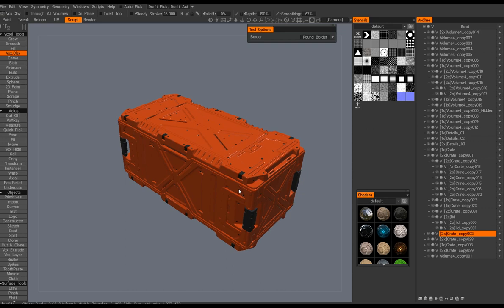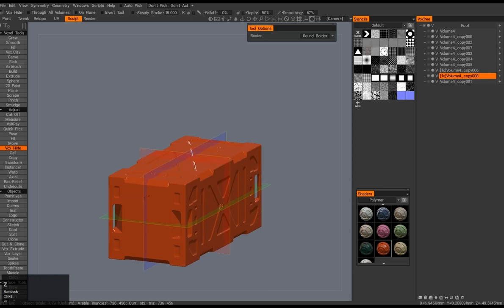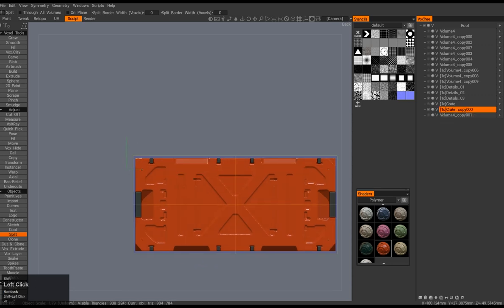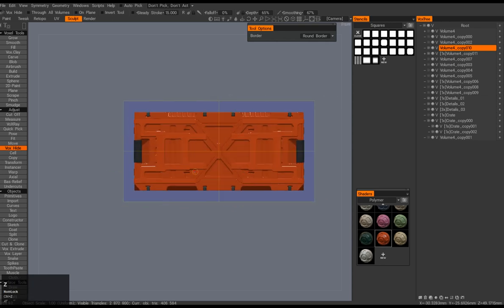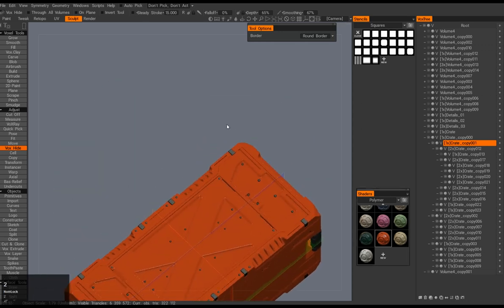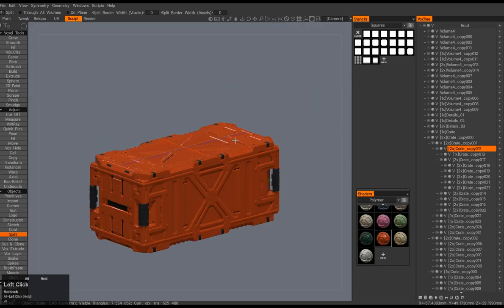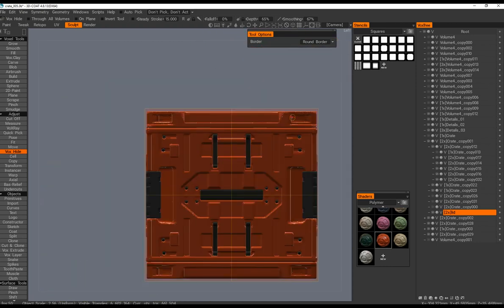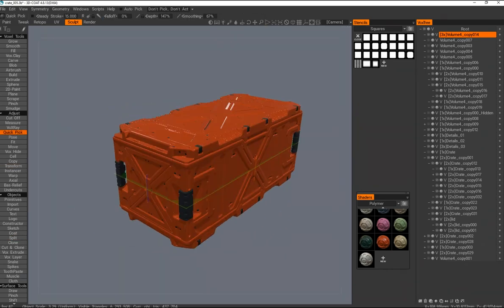3D Coat Crate Design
In this video, I'll show my process of creating the crate in 3D Coat v4.8